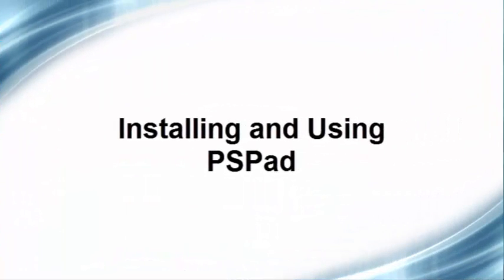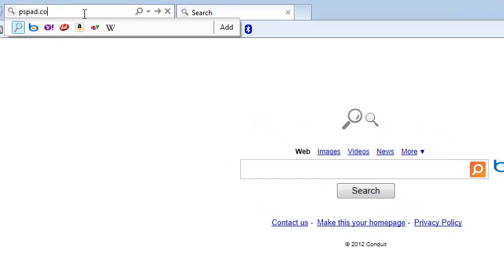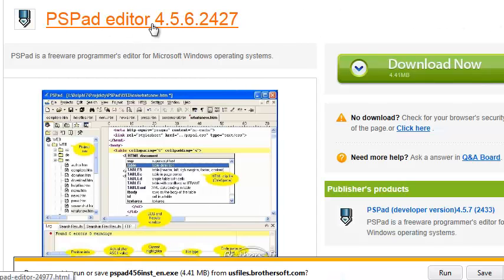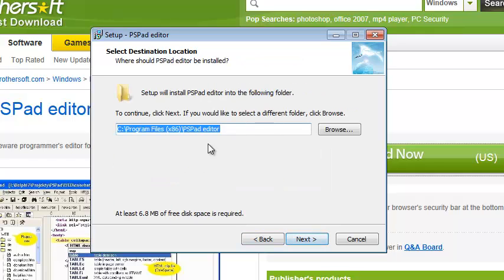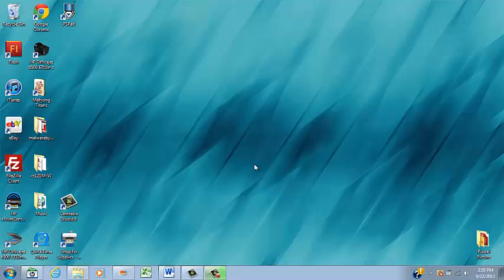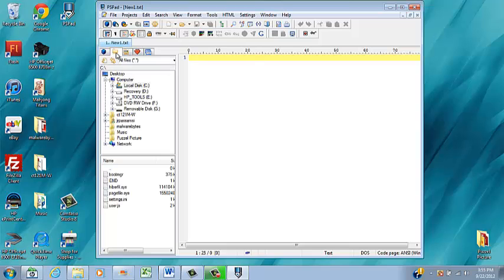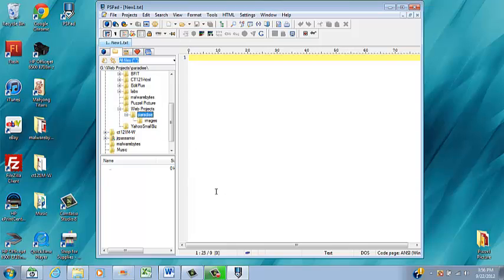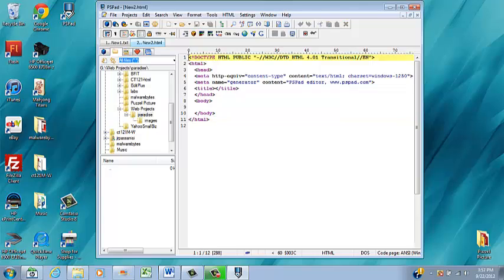pspad1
Installing a text editor